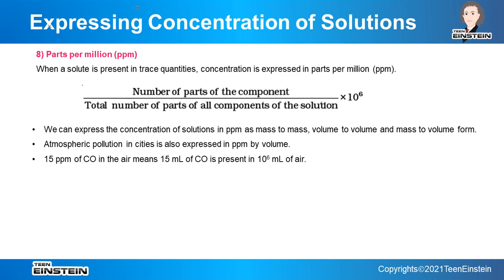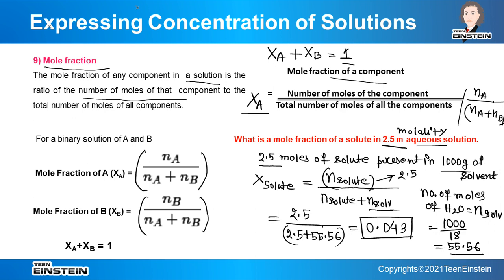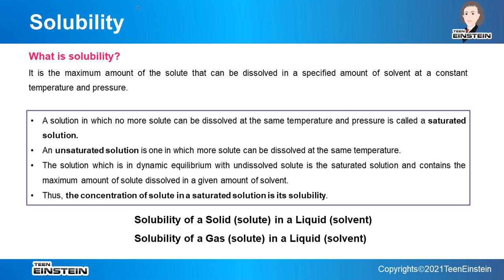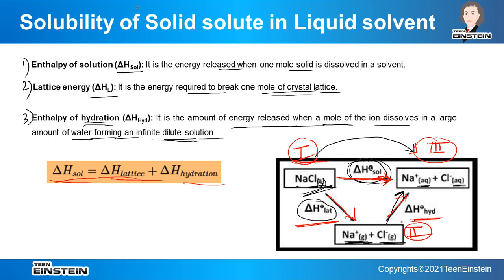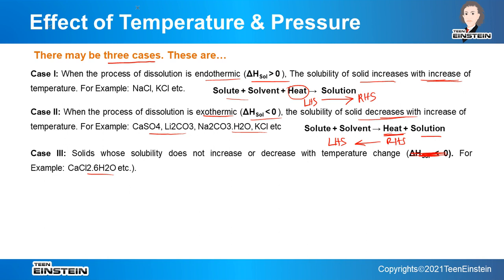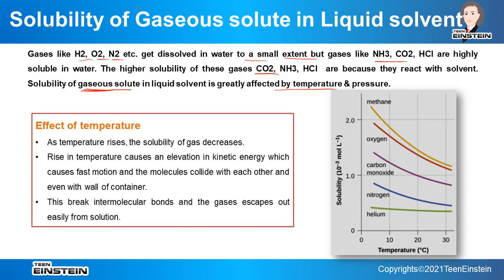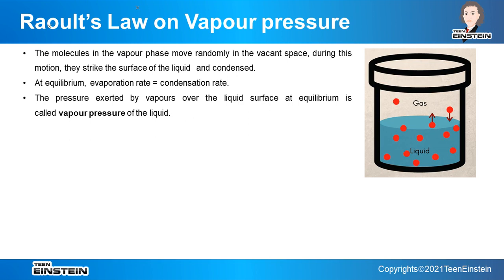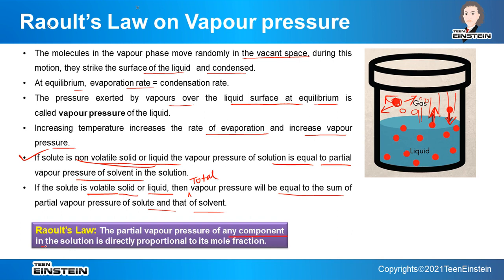TeenEinstein | Class 12 | NCERT | CBSE | Chemistry | Solutions | Henry’s law | Raoult’s Law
Mixture, what is solution? Types of solution, Expressing concentration of solution, Problem
Expressing concentration of solution, Problem, Solubility, Solubility of solid solute in liquid solvent, Factors affecting solubility of solid in liquid, Effect of Temperature and Pressure, Solubility of gaseous solute in liquid solvent, Henry’s law, Raoult’s Law on Vapour pressure
vapourpressure -Composition diagrams, Raoult’s Law on Vapour pressure, Relationship between B.P. and V.P., Boiling Point-Composition diagram, how to use the Phase diagram, Fractional distillation, Deviation from Raoult’s law, Ideal and Non-ideal solutions.
azeotrope (Constant boiling mixture), Ideal and Non-ideal solutions, Colligative Properties, Lowering of Vapour Pressure, Elevation of Boiling Point, Problem, Depression of Freezing Point
osmosis and Osmotic Pressure, Problem, Reverse Osmosis, Reverse Osmosis, Tonicity and Osmosis, Abnormal colligative properties, Van’t Hoff Factor
Problem, ‘i’ and Extent of association/dissociation, Van’t Hoff Theory of Dilute Solutions
TeenEinstein STEM Platform
NEET and JEE
Previous Year Questions
Twelfth Grade
NEET, IIT and JEE Exam Preparation Videos
STEM Tutoring
AP-Chemistry
Class 12
Class 12 Chemistry
NEET Preparation
NCERT Chemistry
CBSE Chemistry